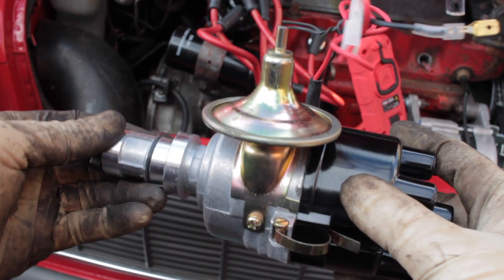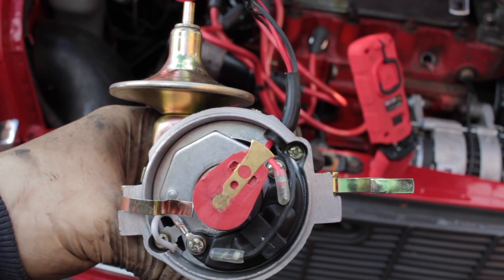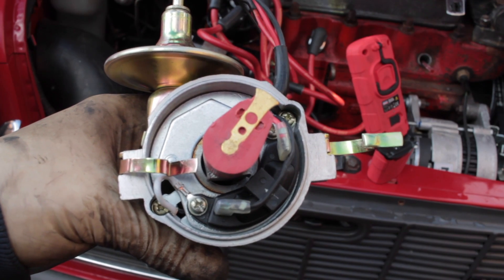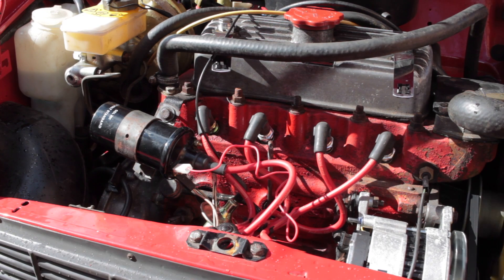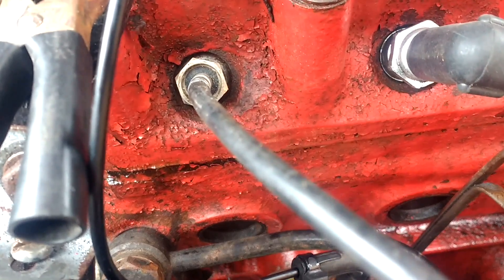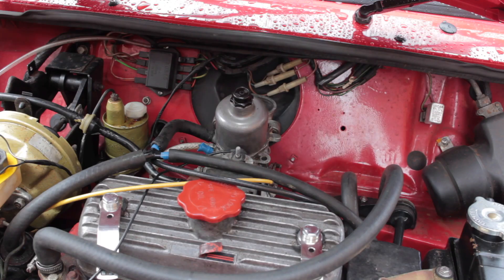Mini 1275 GT - Electronic Distributor Install/Hesitation Diagnostic!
mini electronic ignition install